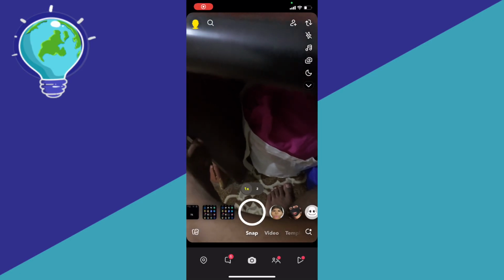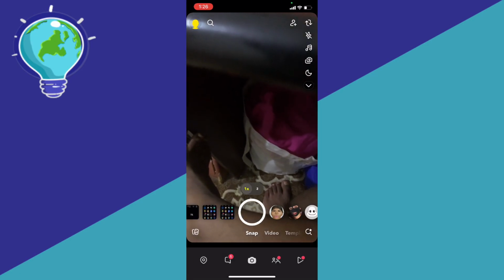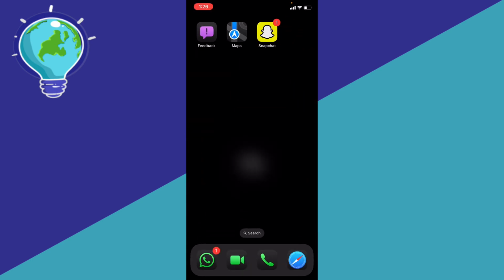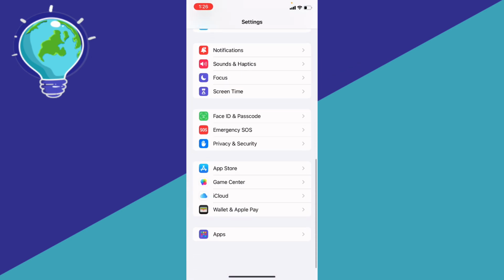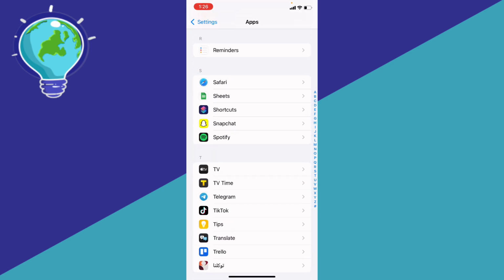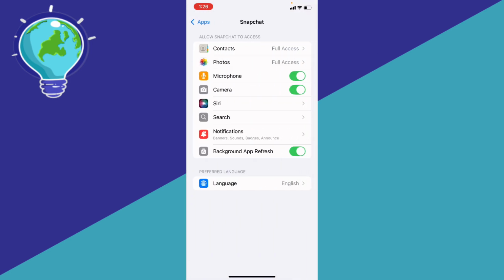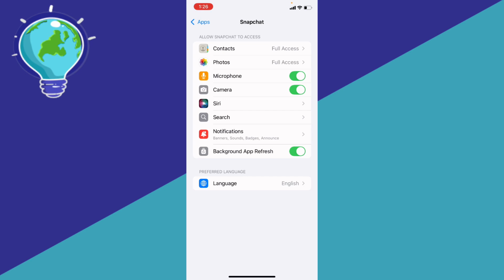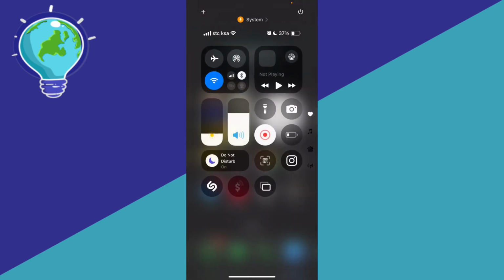How to Fix "Snapchat Is a Camera App" Error on iPhone - Full Guide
In this full guide, learn how to fix the "Snapchat Is a Camera App" error on your iPhone! This tutorial will walk you through effective troubleshooting steps to resolve this issue and get back to snapping in no time. From checking your camera permissions to updating the app, you'll find all the solutions you need to restore functionality.